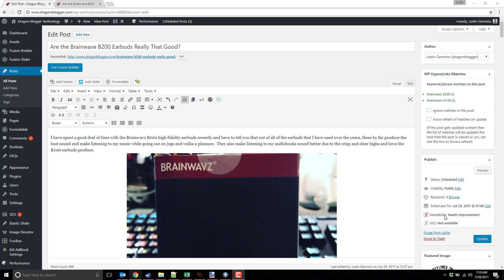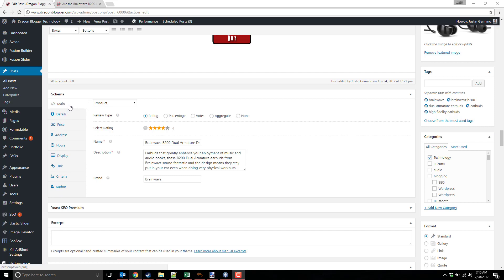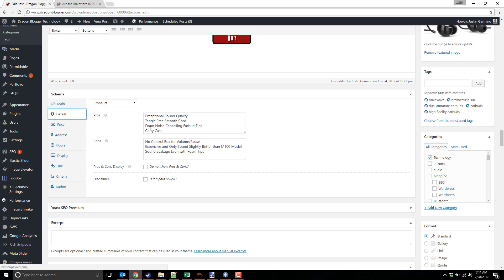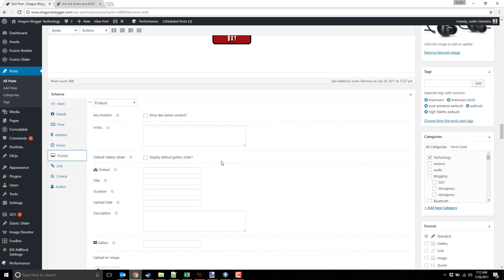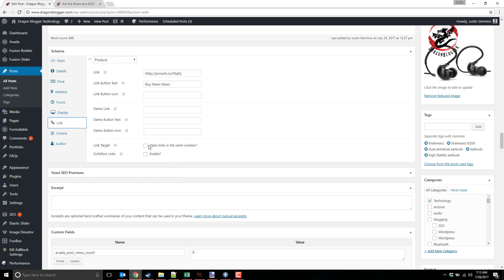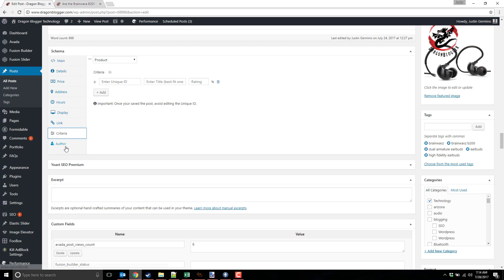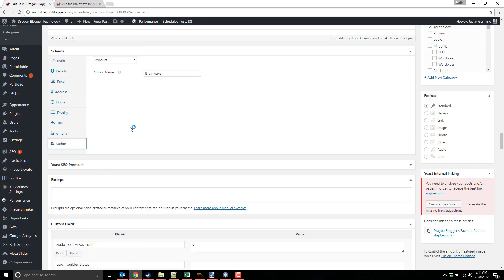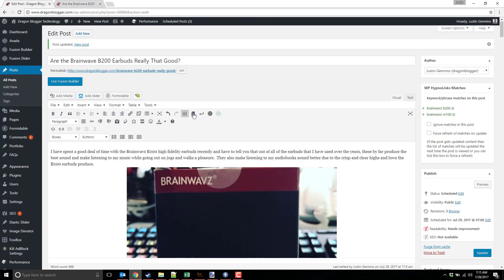WP Rich Snippet Tutorial How To Do Review Posts in Wordpress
If you do reviews of anything whether it is books, products, games, apps or movies then you may consider the WP Rich Snippets Wordpress plugin.  This plugin handles the metadata aspect so that reviews show proper star ratings on Google and you can present your review format in a clean and elegant way setting specific sub criteria for what you review.  You can use a star rating system, a percentage rating system and there are more options.  Descriptions, summaries, adding pros/cons lists are all possible with WP Rich Snippets.

I was using Author hReview until I switched to WP Rich Snippets which offers a lot more options.  They also have addons to further enhance functionality as well.